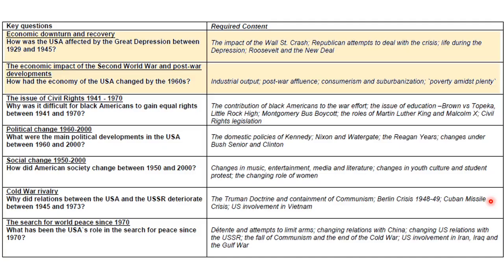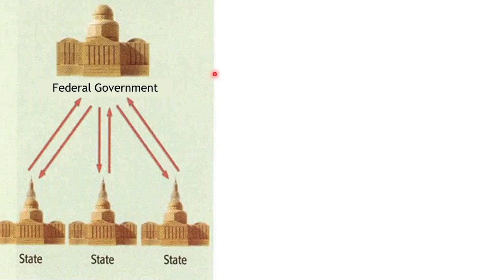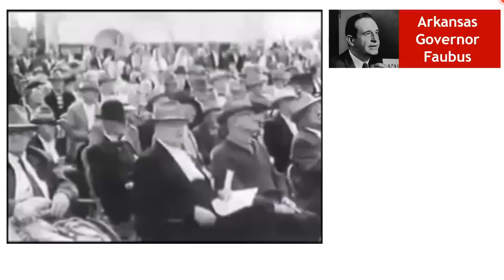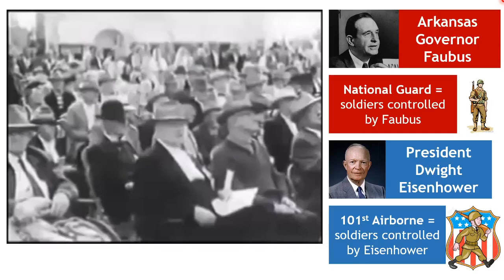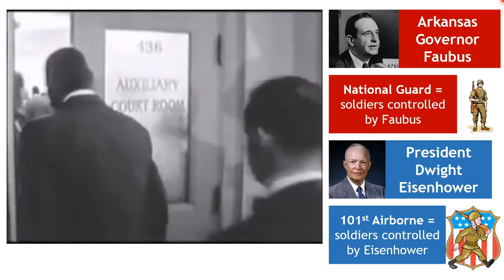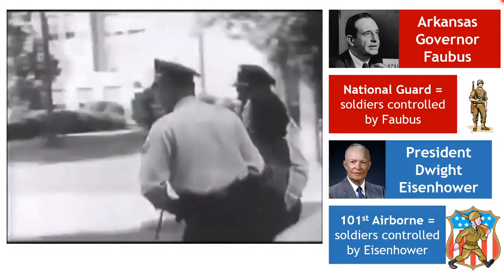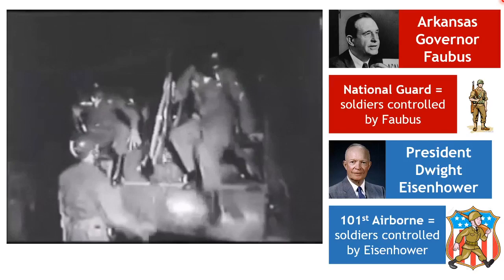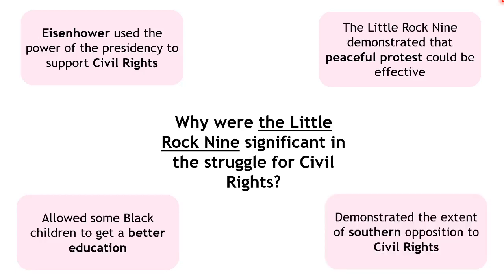GCSE USA L12 Little Rock Nine